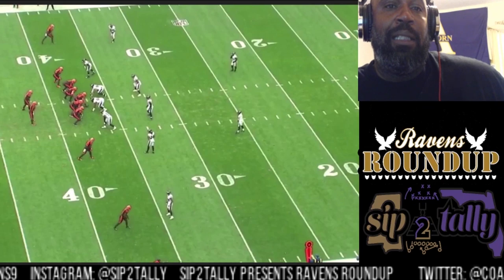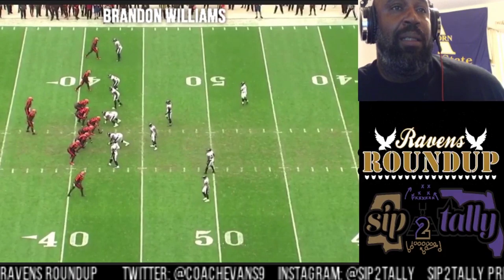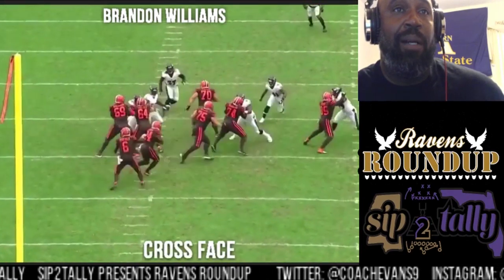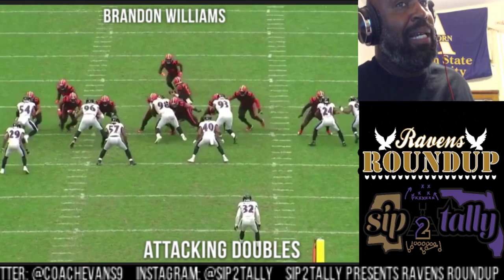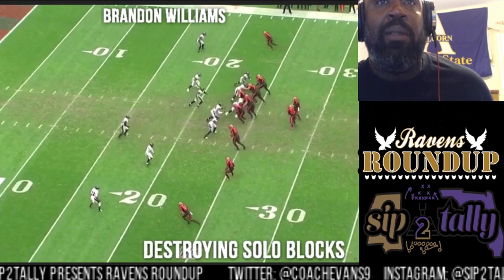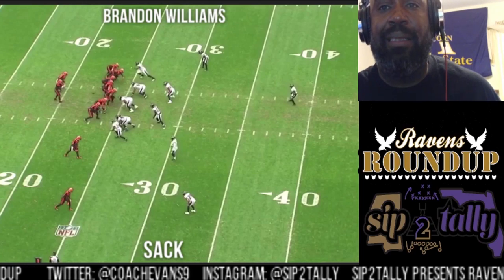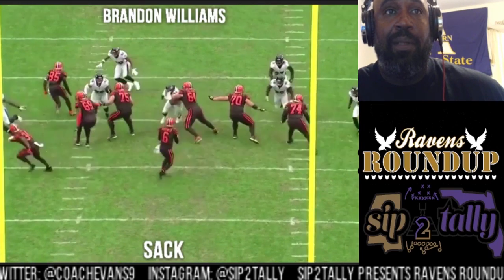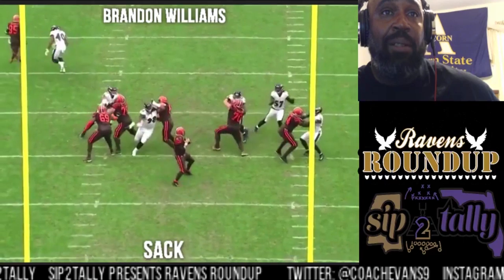Bandon Williams DT 5 Good Plays || Baltimore Ravens Film Session